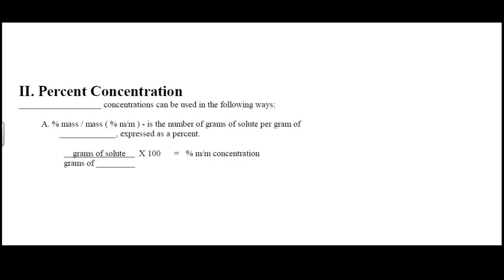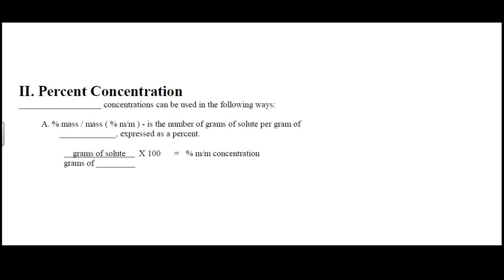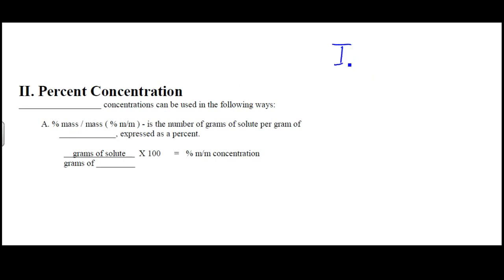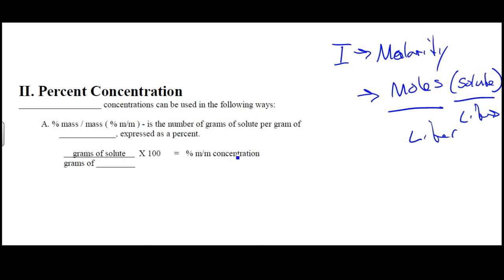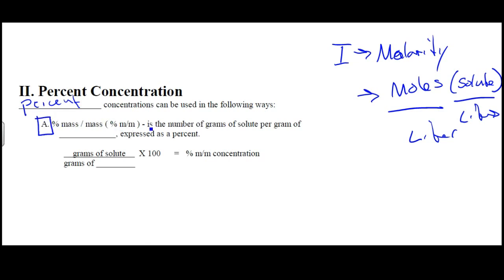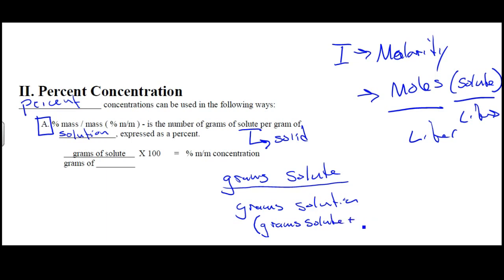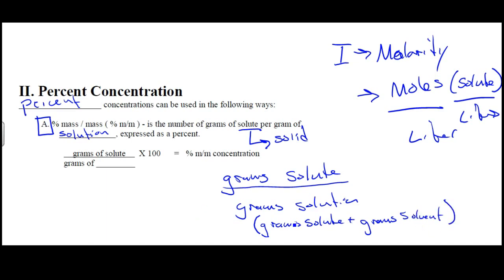Concentrate: Percent Concentration 1